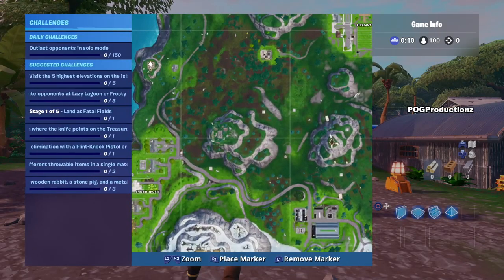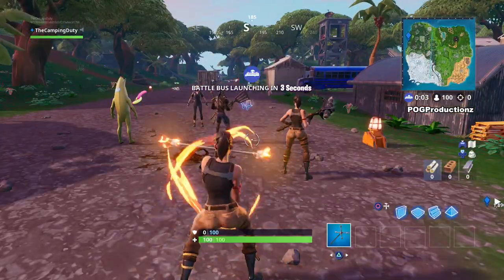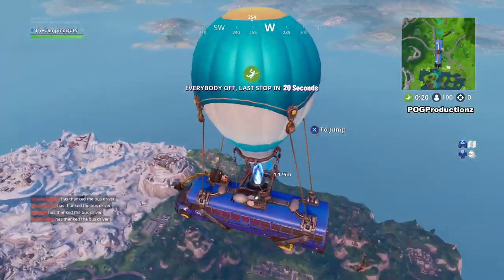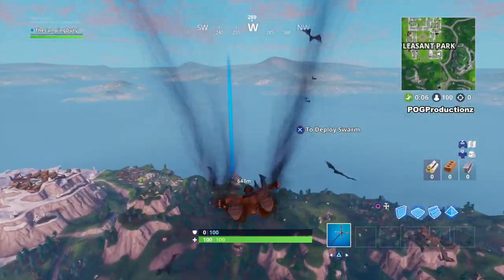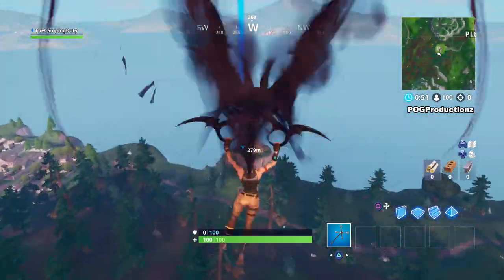VISIT A WOODEN RABBIT, A STONE PIG, AND A METAL LLAMA - Week 6 Season 8 Challenge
Hey guys, In this video I will show you the exact locations for the wooden rabbit, stone pig and metal llama. This video will help you easily and quickly complete the new Fortnite Battle Royale Week 6 season 8 challenge visit a wooden rabbit, a stone pig, and a metal llama.